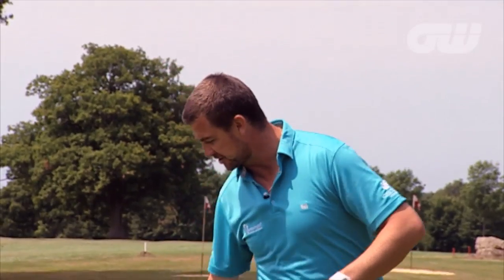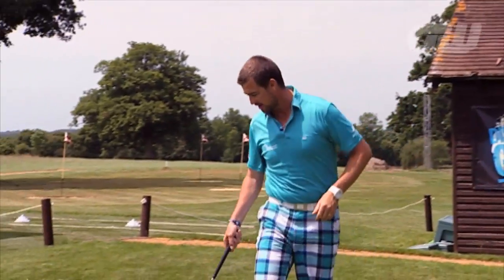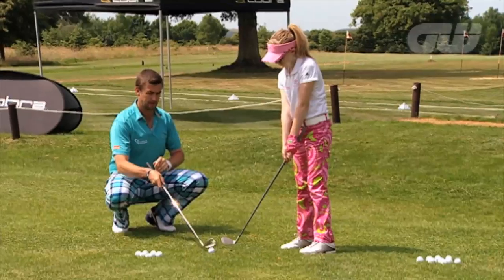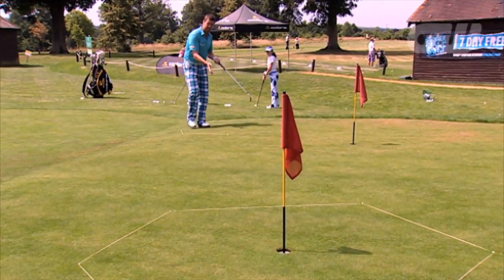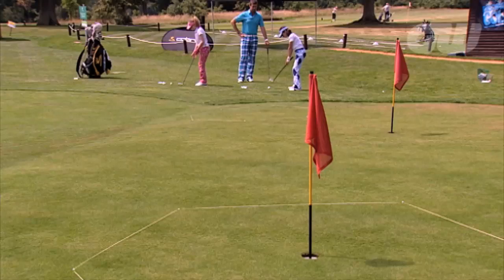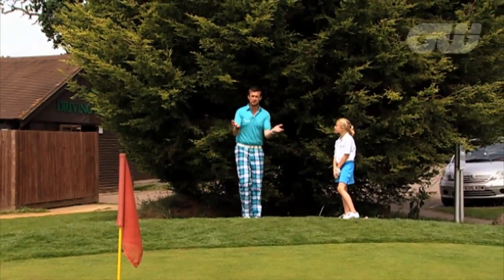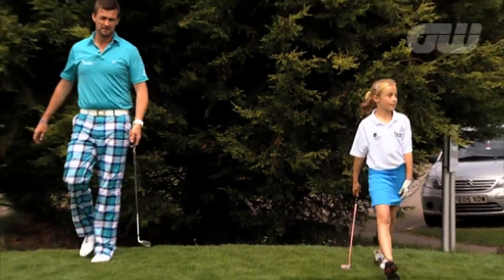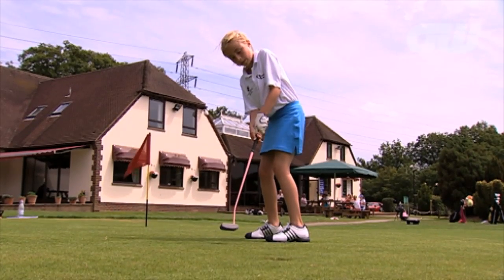Junior Golf Tips: Chipping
Oak Park Golf Club's head professional Gavin Grenville-Wood shows us a series of drills that will help improve your chipping and ultimately help lower your handicap.

Welcome to Golfing World.
Created by IMG Media, the world's leading sports production company, we are a golf media platform delivering an unrivalled mix of golf content to millions of golfers daily.
Catch all the latest highlights, exclusive features and behind the scenes news from all the major golf tours worldwide to the very best instruction, destination reviews and player interviews.
With new videos being updated every day from across the globe, be sure to check back in regularly to view the latest news and video.

Follow Golfing World on Twitter for hot of the press updates.
And we are now on Pinterest!

golf golfing tiger woods Ryder Cup golf clubs golf swing Ian Poulter Bernhard Langer Seve Ballesteros Greg Norman Nick Faldo Ian Woosnam Fred Couples Nick Price Tom Lehman Ernie Els David Duval Vijay Singh Martin Kaymer Lee Westwood Rory Mcilroy Luke Donald Webb Simpson Bubba Watson Jason Dufner Matt Kuchar Juston Rose Hunter Mahan masters tournament the majors mens major golf championships augusta georgia us open championship usga USA US America United States of America the open championship R&A St Andrews links course British Open UK Scottish English Welsh Irish PGA championship professional golfers' association of america best shots amazing hole in one par bogey miss rough lake water course